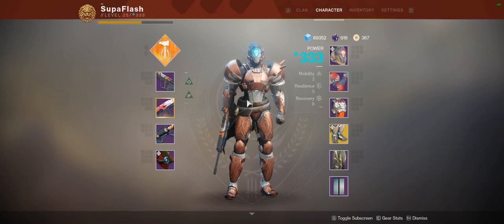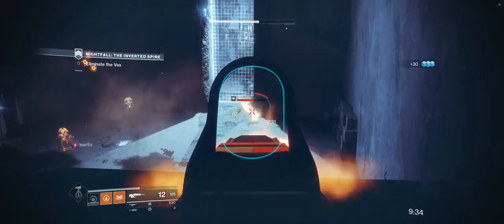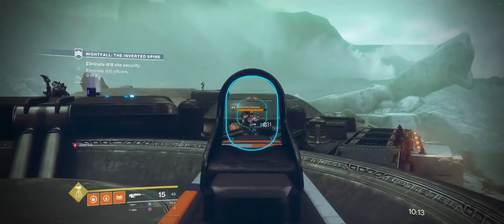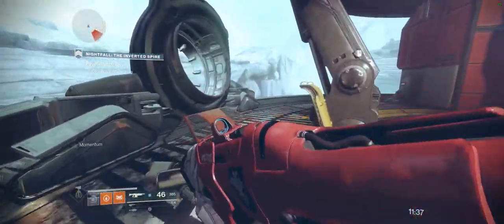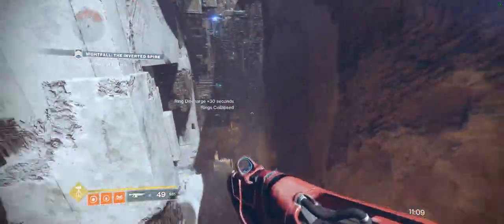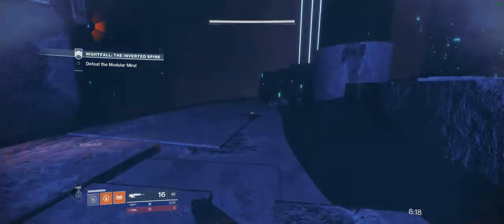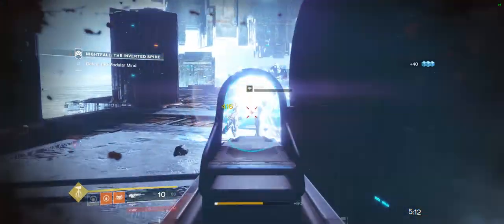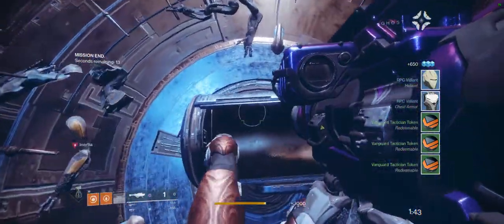Destiny 2 Titan Sunbreaker Solo Nightfall with Commentary Week 25 Inverted Spire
Ok run with the Sunbreaker, this class is definitely powerful and capable of flawless and prestige but I had a crazy accident that broke my concentration a little, also one mistake on the boss towards the end but all in all another decent run.